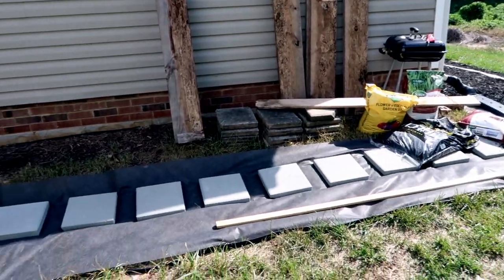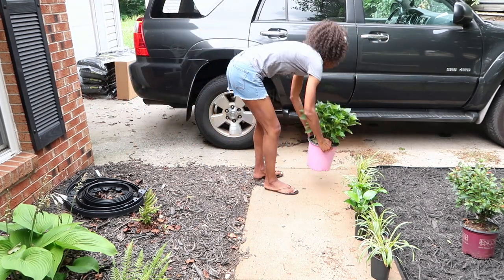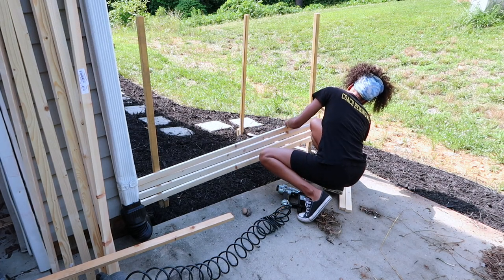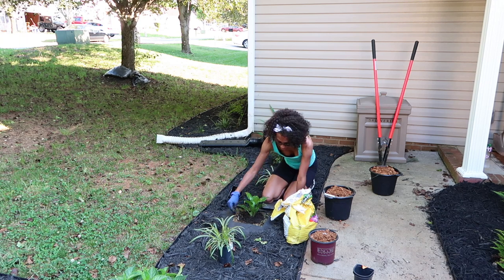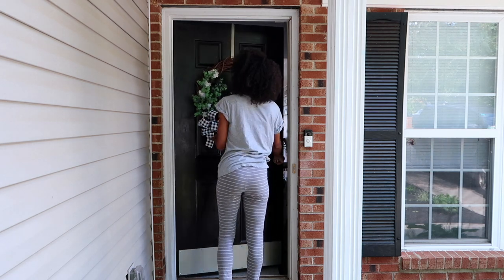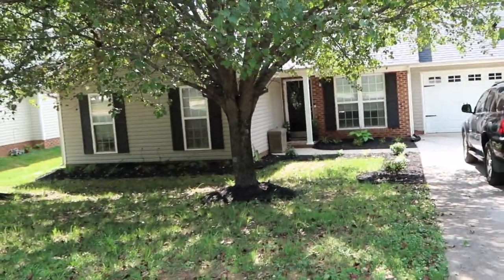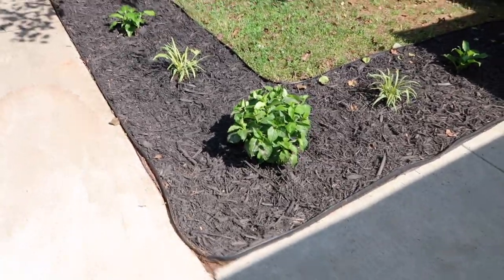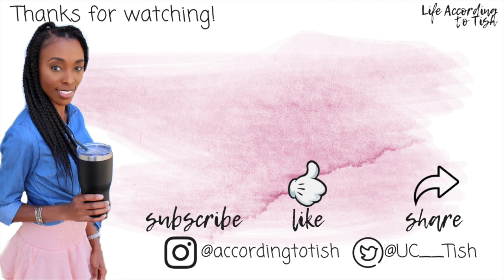SPRING TO SUMMER SMALL FRONT PORCH MAKEOVER & INSTANT CURB APPEAL